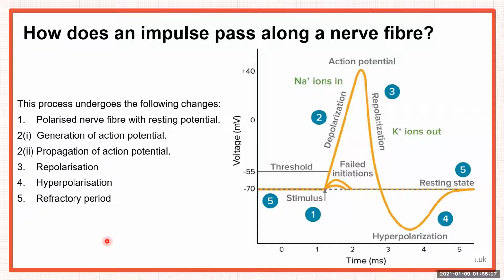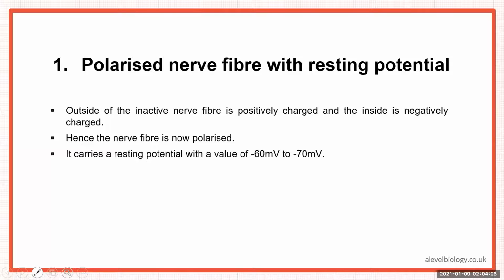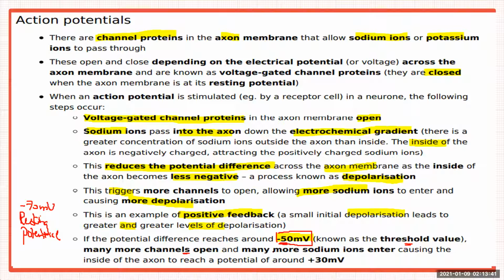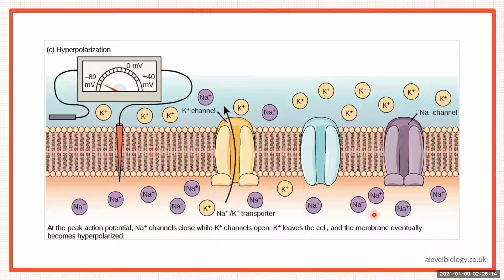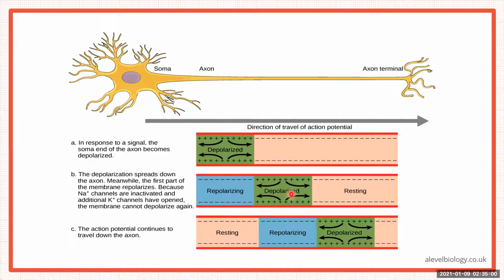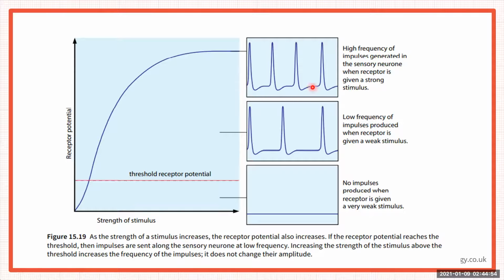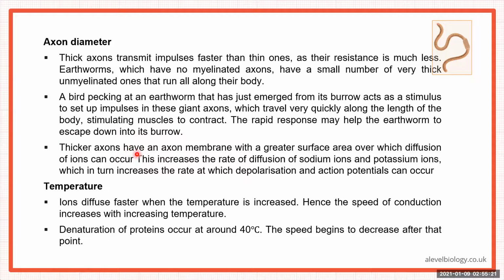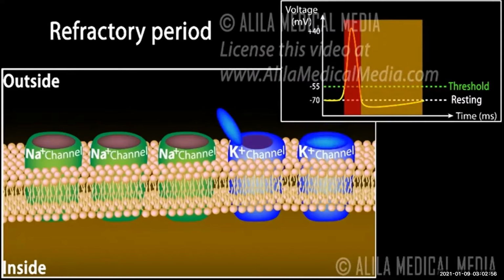A2 Biology Lesson 5 Part 2 Jan 7th 21